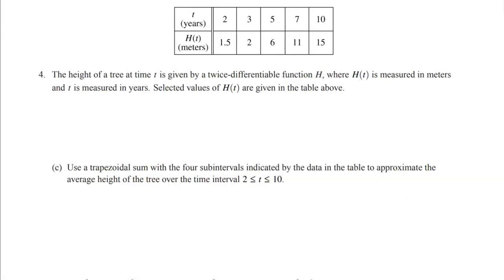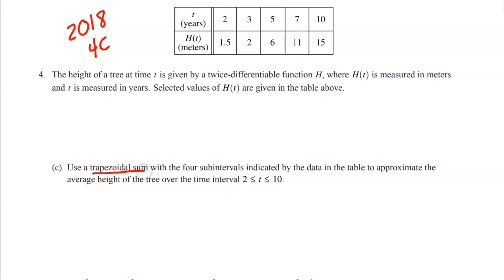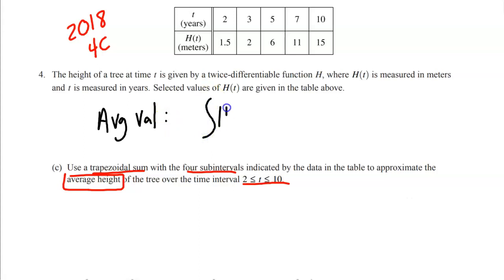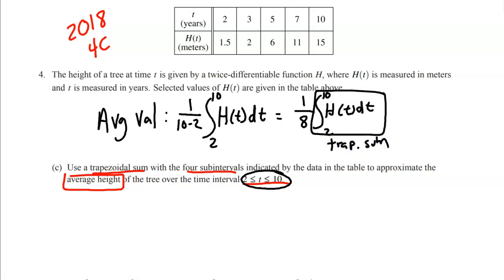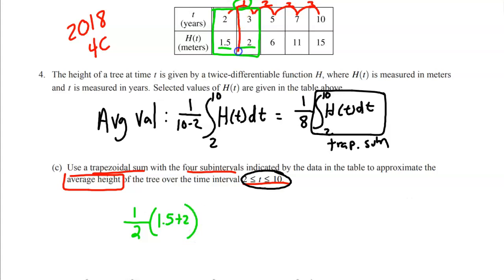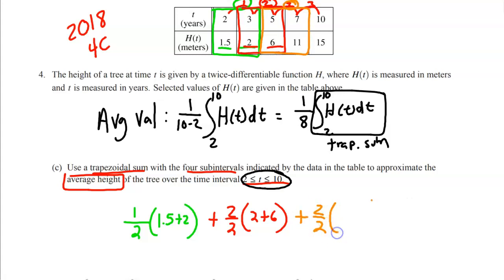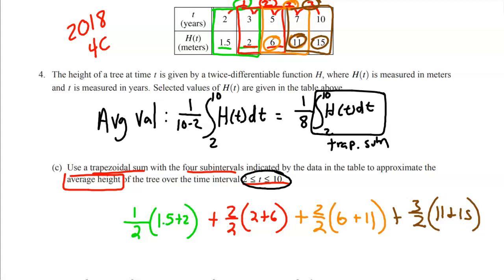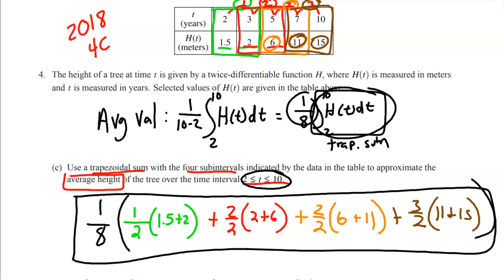Sem 2 Week 8 FRQ Notes 22/23